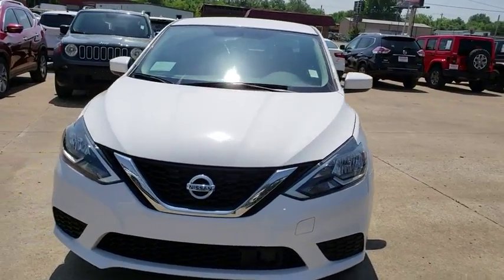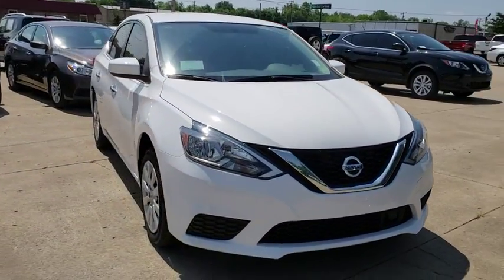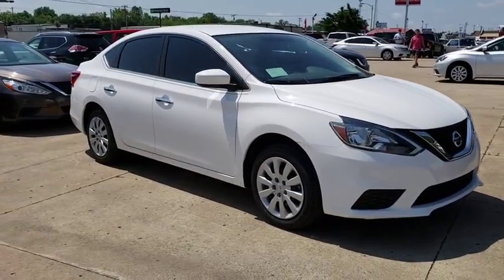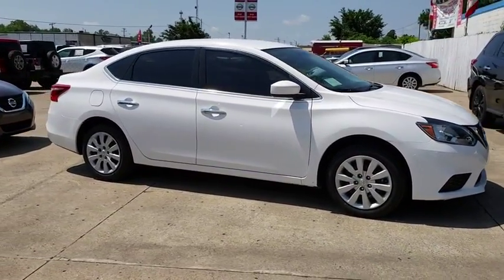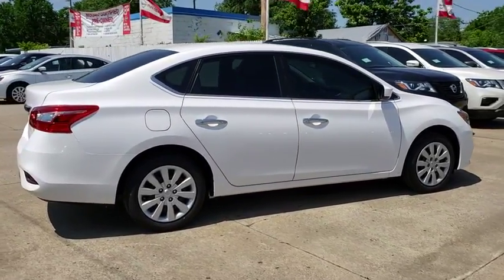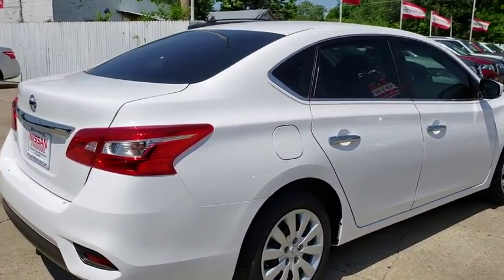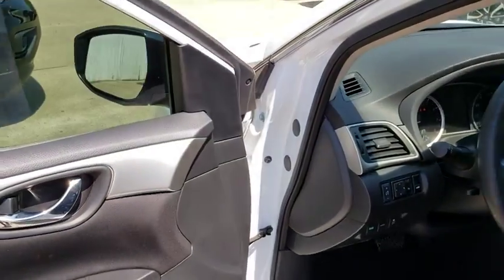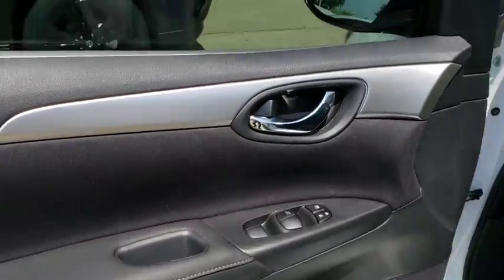2018 Nissan Sentra Pryor, Broken Arrow, Tulsa, Oklahoma City, Wichita, OK N5049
2018 Nissan Sentra S - Stock#: N5049 - VIN#: 3N1AB7AP9JY212358